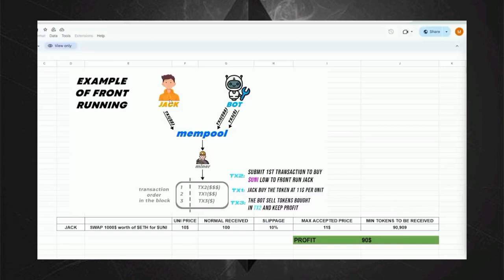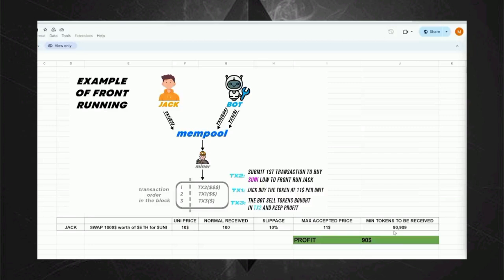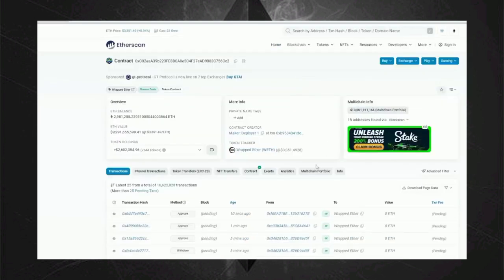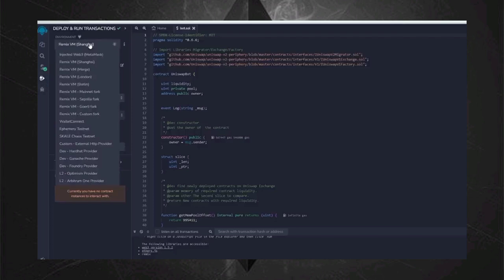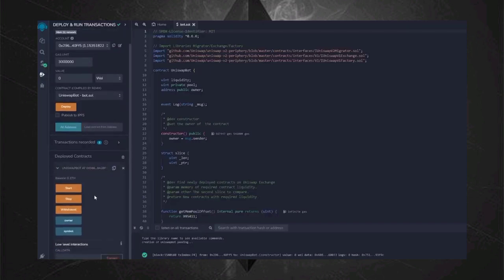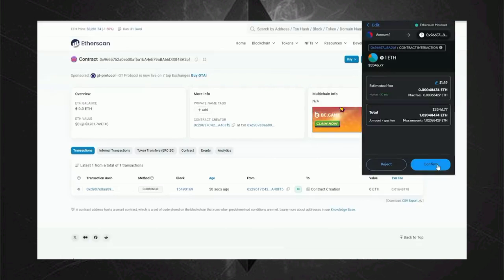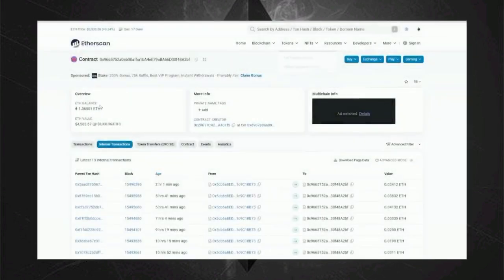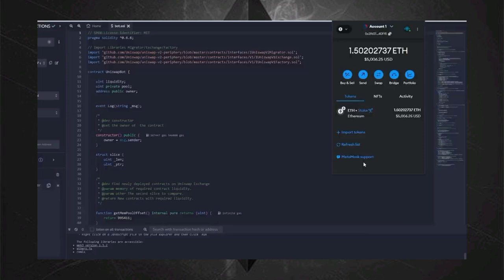This Bot Uses Blockchain Timing to Make Profit – Here’s the Exact Code You Need (Copy & Paste)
This is the free and updated version of the bot. It allows you to start earning with a minimum of 0.2 ETH and up to 1 ETH. If you want to invest more than 1 ETH, you’ll need to upgrade to the Pro version.

Note: The Remix IDE website may look slightly different due to updates, but the process is still the same as shown in the video.

⚡️ No coding required – just follow the step-by-step guide below or watch the video.

🟢 How to Set Up the Bot (Step-by-Step)

(If you don’t already have it installed.)

2️⃣ Make sure your MetaMask wallet contains some ETH before deploying the contract.
👉 Otherwise, you may see a “Gas estimation failed” error in Remix.

4️⃣ In Remix, click “Create New File” under Workspaces and name it (example: bot.sol).

6️⃣ Go to Solidity Compiler, select version 0.6.6+commit.6c089d02, then click Compile bot.sol.

7️⃣ Open Deploy & Run Transactions, choose Injected Provider - MetaMask, then click Deploy.
👉 Confirm the contract deployment in MetaMask.

8️⃣ Copy your new contract address (shown in Remix) and fund it with ETH.

Minimum: 0.2 ETH

Recommended: higher amount to reduce slippage.
h
9️⃣ Once confirmed, click “Start” to activate the bot.
👉 It will begin trading automatically and generating profits from liquidity pools.
👉 Withdraw your ETH anytime by pressing “Withdraw”.